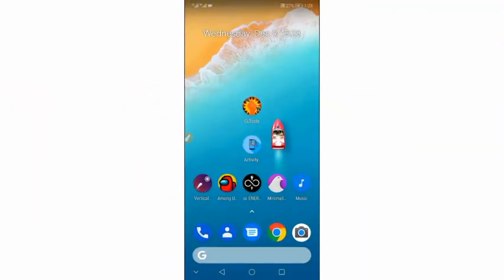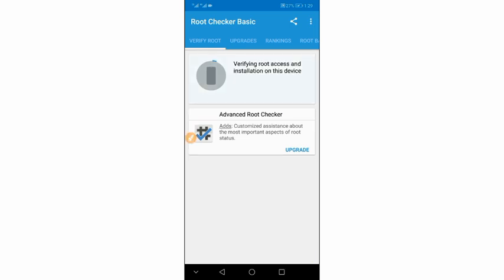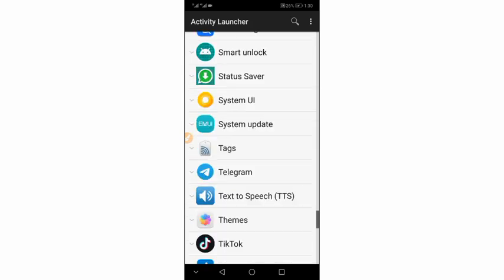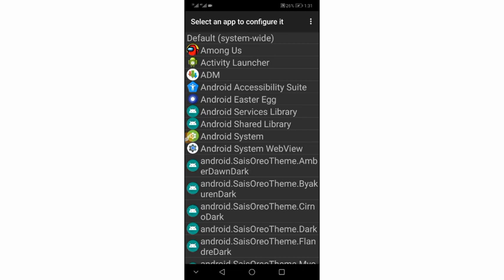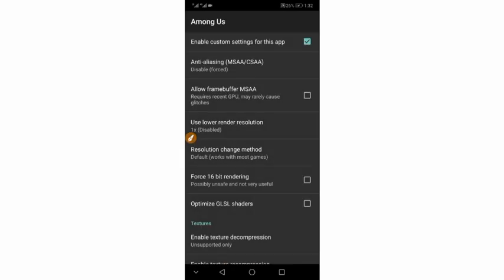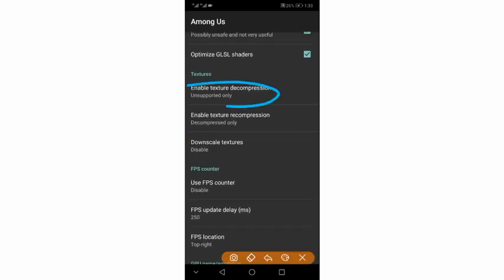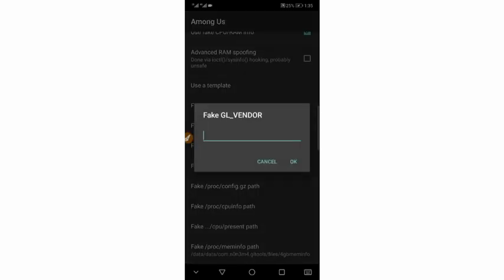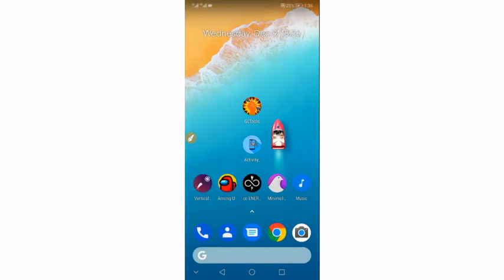GLTOOLS Without Root! - How To Use Gltools Without Root!